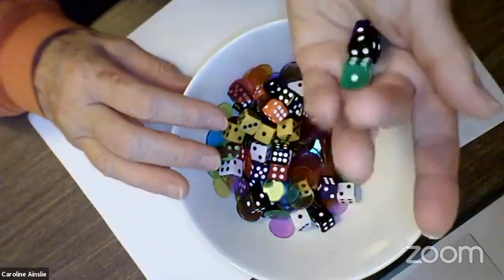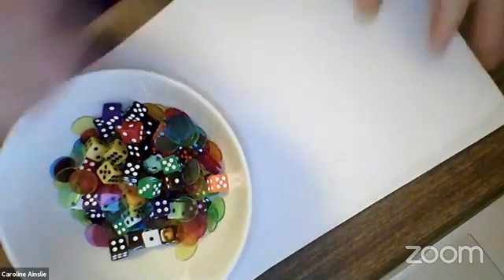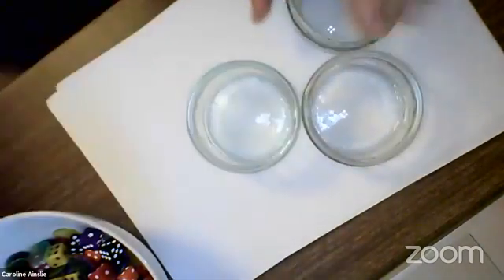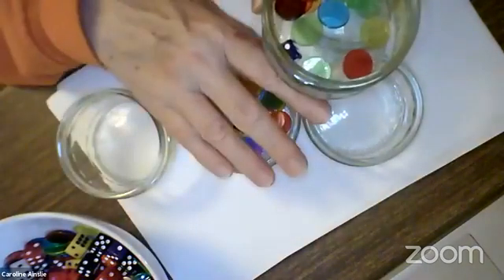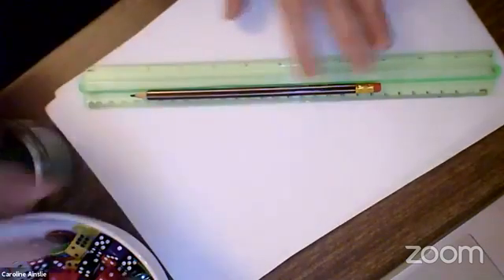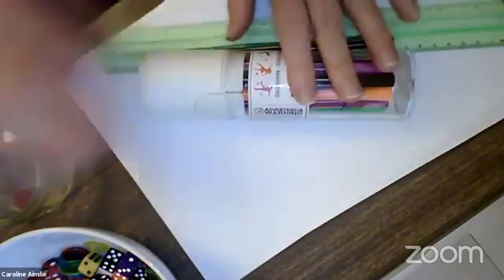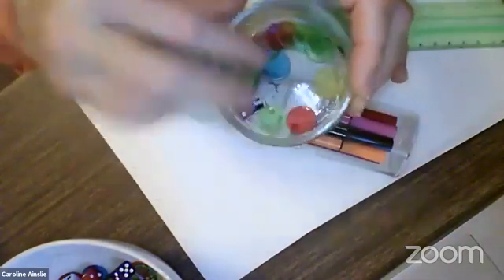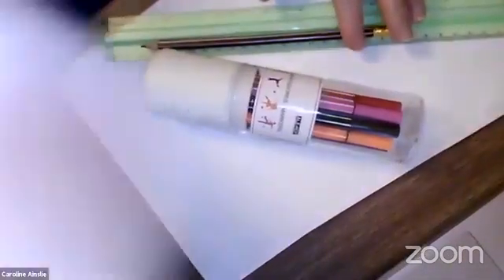Next week it's number sense